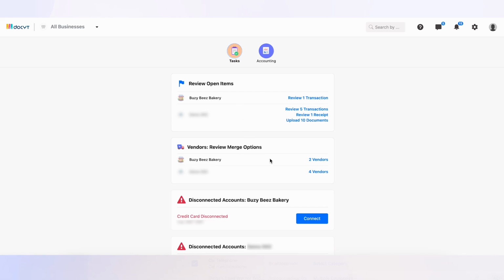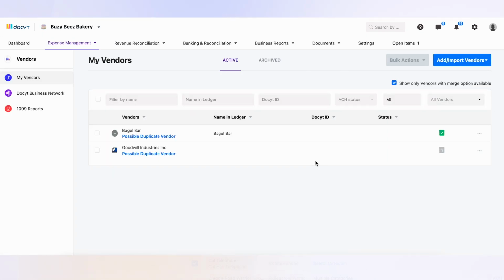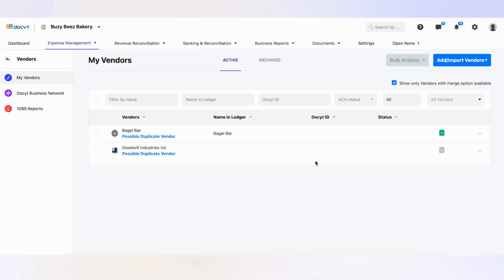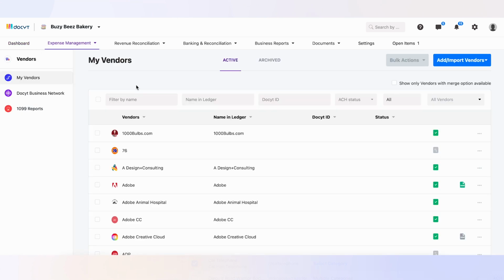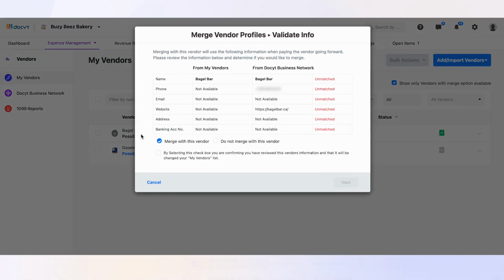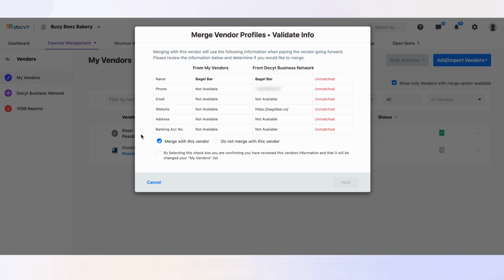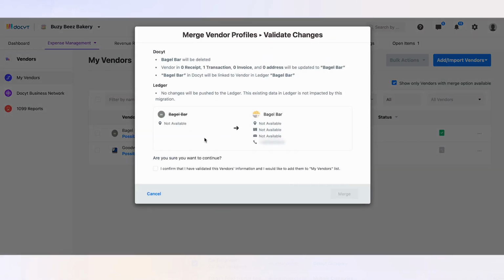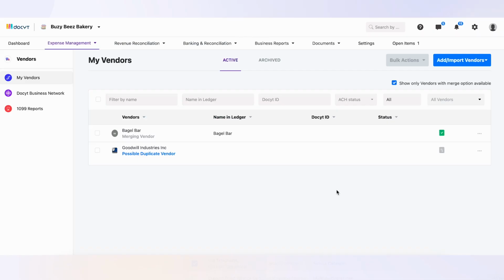How to Resolve Duplicate Vendors in Docyt